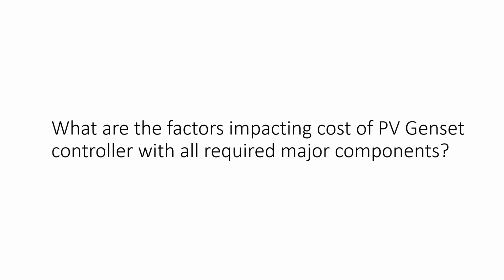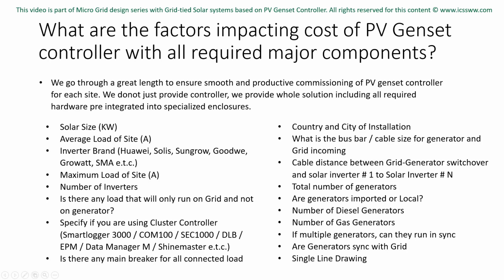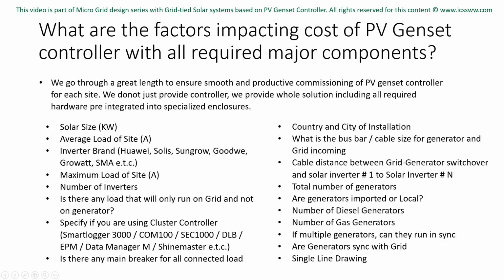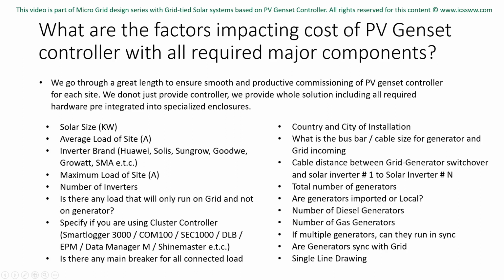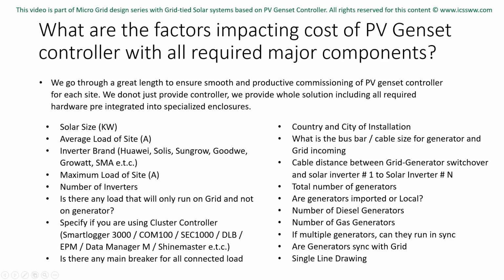What are the factors impacting cost of PV Genset controller with all required major components?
In this video we will cover the factors impacting cost of PV Genset controller with all required major components?

00:00 - Video Agenda
00:24 - Variables for PV Genset costing
02:27 - PV Genset Microgrid Controller
03:20 - PV SCADA MAX (A complete Solar SCADA Monitoring Solution)

What is limited export in grid tied solar inverters Can DG PV Sync controller handle it?

Power factor issues with ongrid solar installations? How to fix reactive power issues with the grid?

Why grid tied inverters stop injection in case of grid loss? How to run grid-tied inverter without Grid?

INQUIRY FORMS
EnergyPK PV Genset Controller Inquiry Google Form